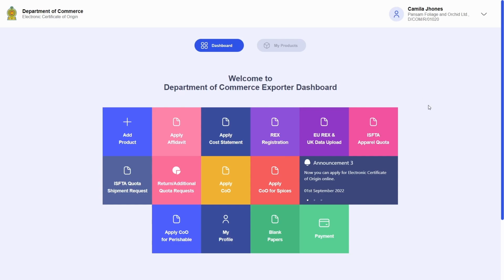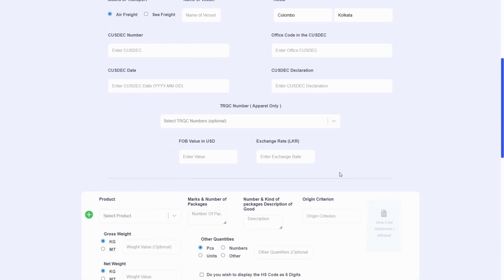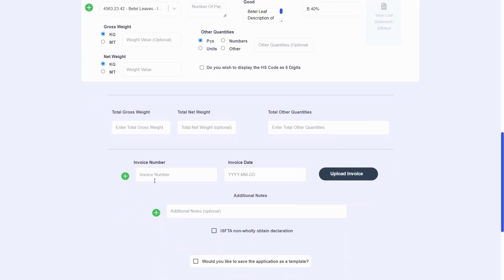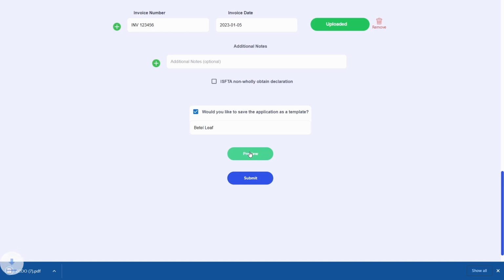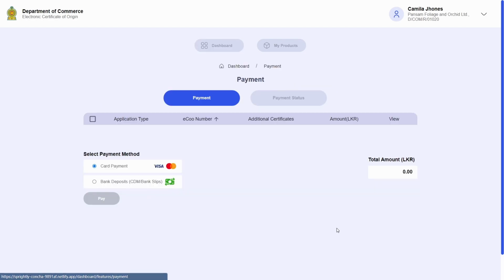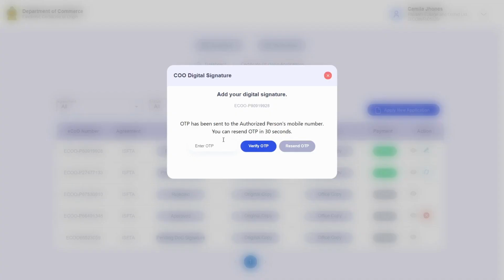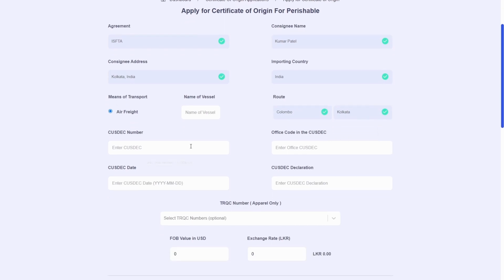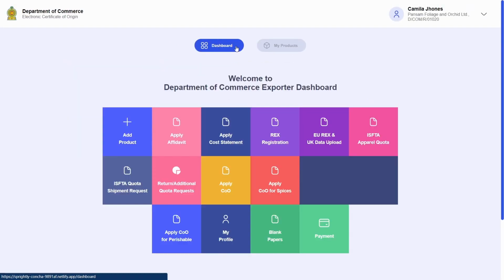Certificate of Origin for Perishable : Tutorial for Electronic Certificate of Origin